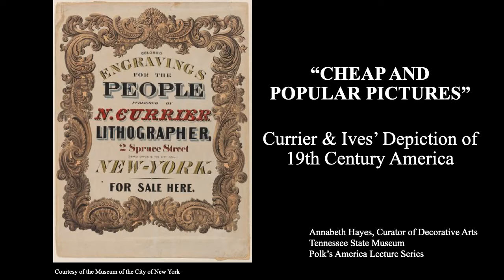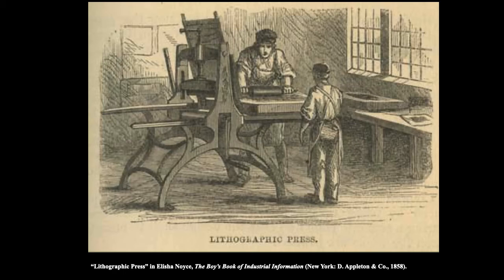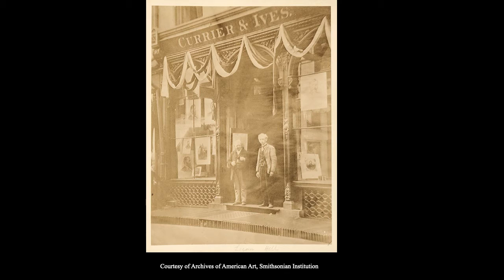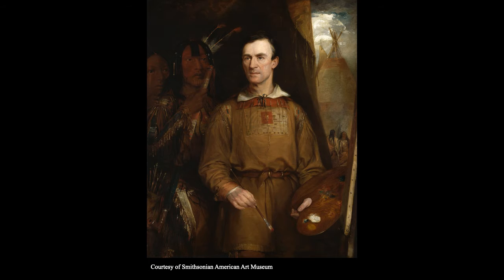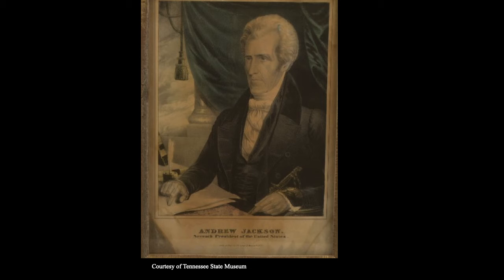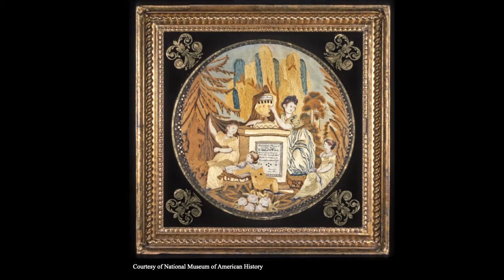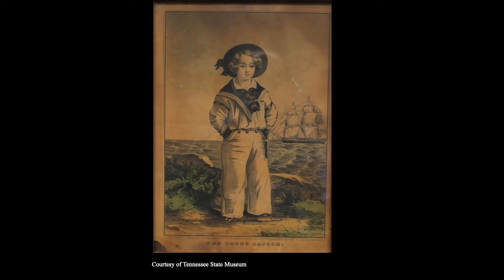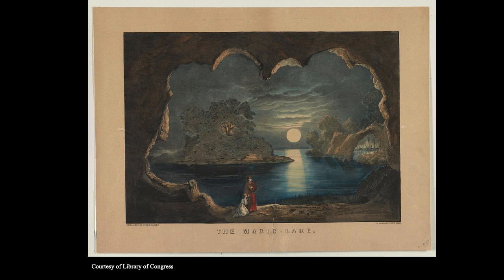Polk's America | Annabeth Hayes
Tennessee State Museum curator Annabeth Hayes delivers "Cheap and Popular Pictures: Currier & Ives' Depiction of 19th Century America."